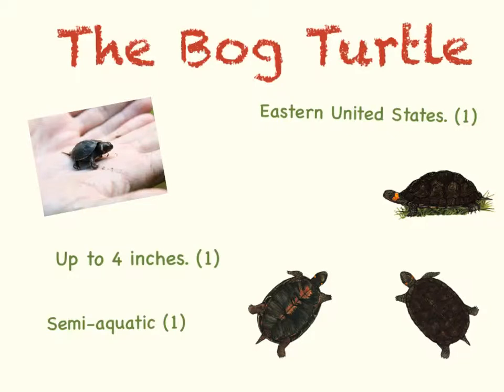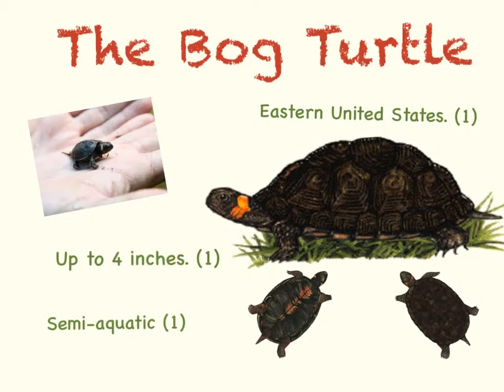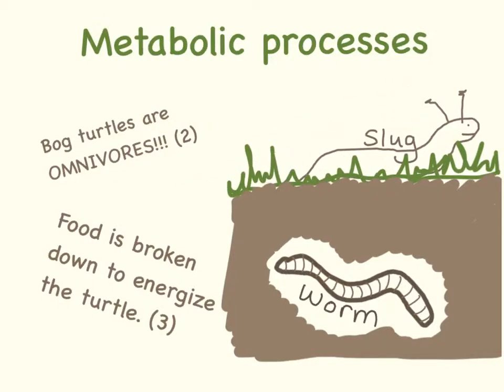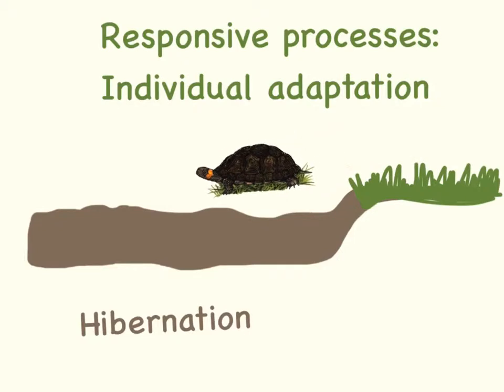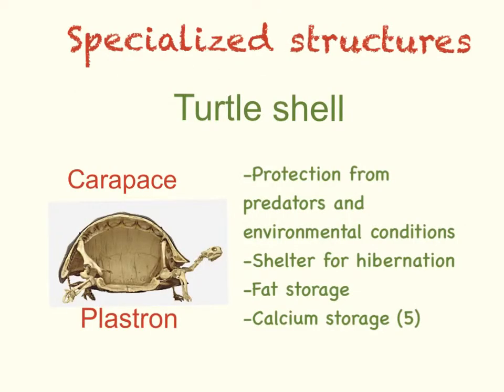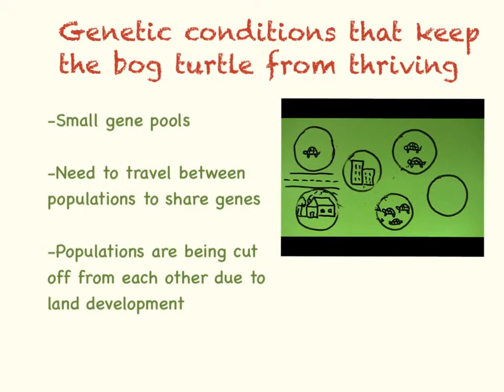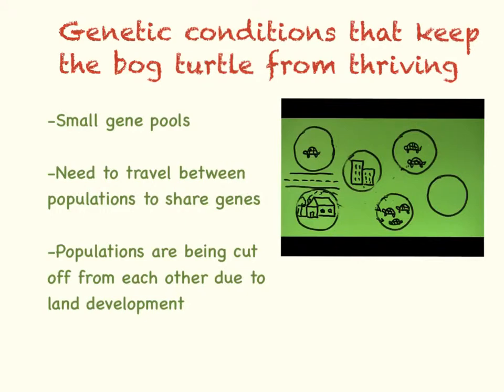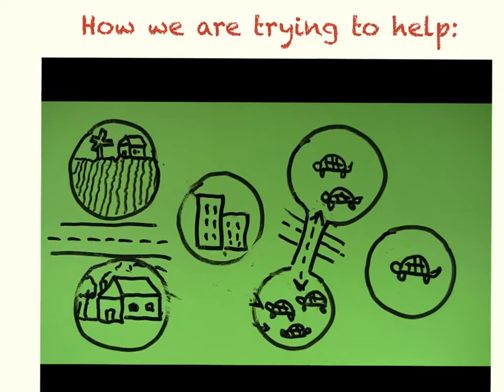The Bog Turtle Presentation - Walden University